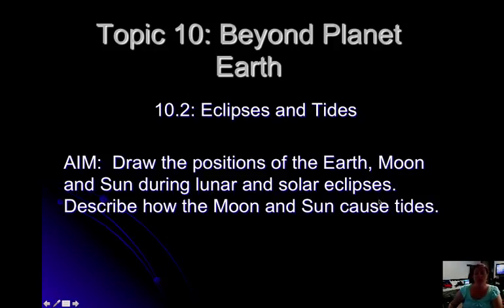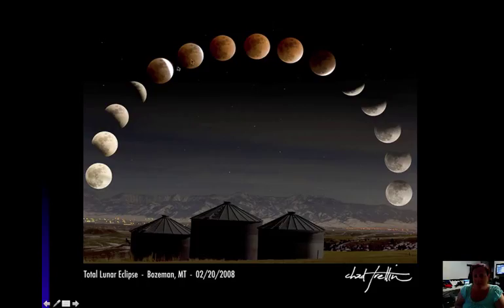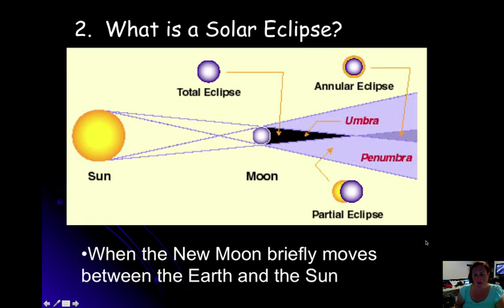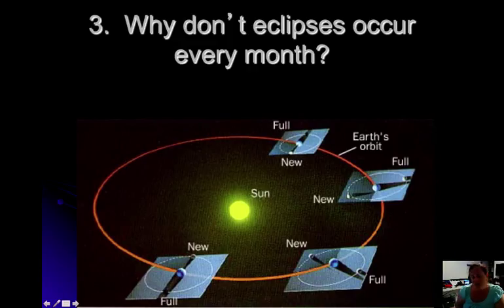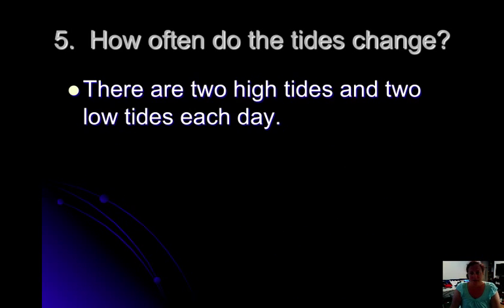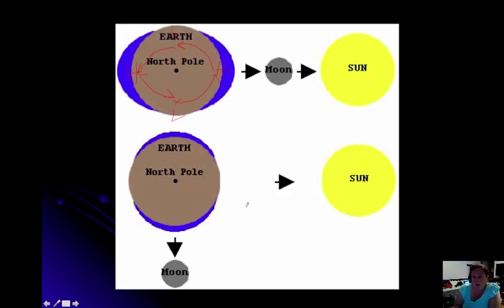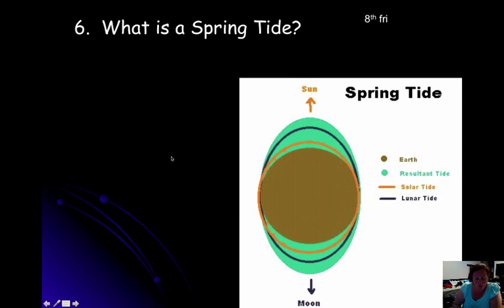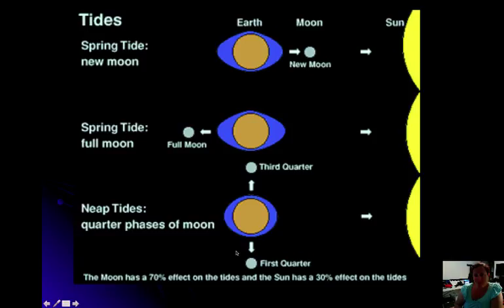1.7: Eclipses and Tides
Table of Contents:

00:14 - 1.  What is a Lunar Eclipse?
01:05 - Lunar EclipseLet's Draw It!
01:37 - bbbbbbbbbbbbbbbbbbbbbbbbbbbb
02:09 -
02:50 - Solar EclipseLet's Draw It!
03:32 -
04:00 -
04:07 - 3.  Why don't eclipses occur every month?
05:27 - 5.  How often do the tides change?
06:11 -
08:24 -
09:12 -
09:47 -